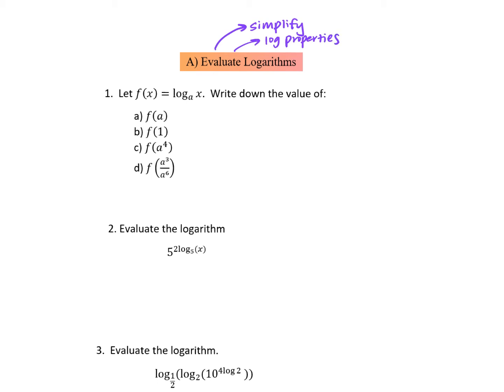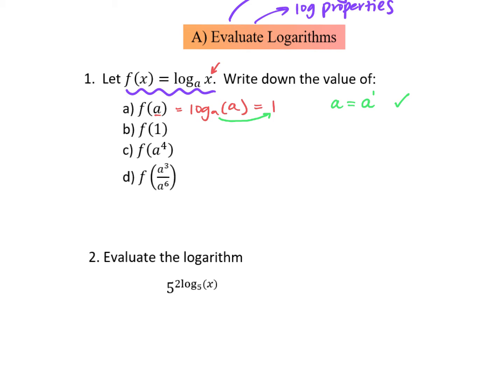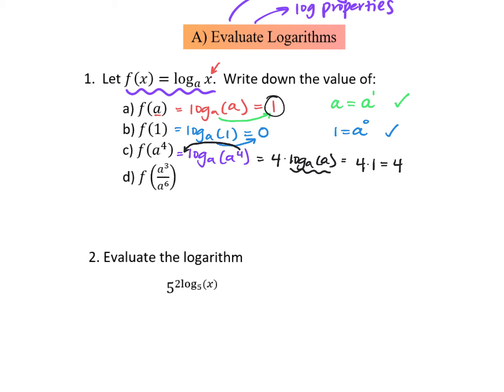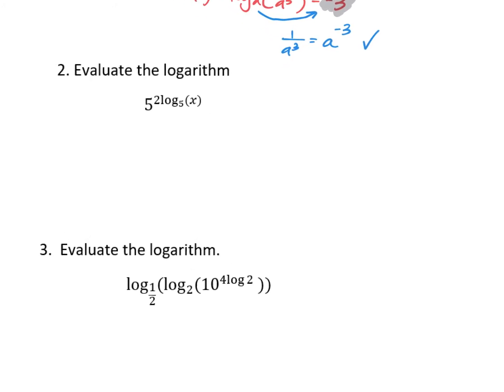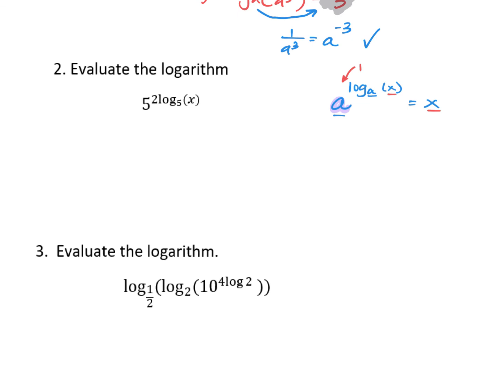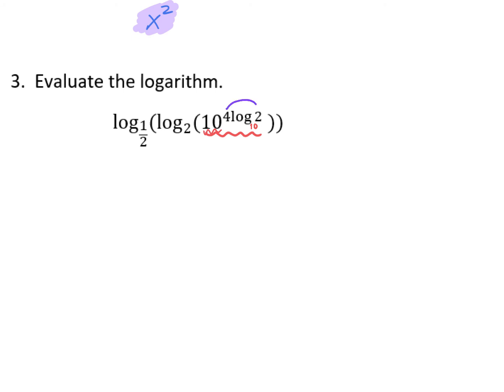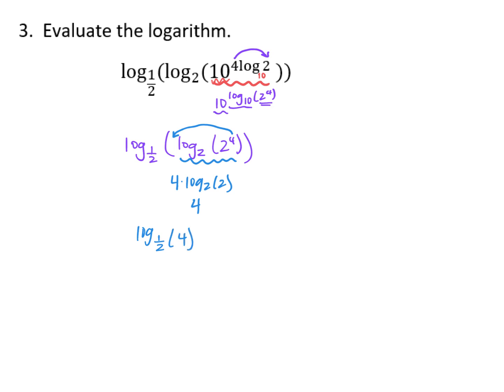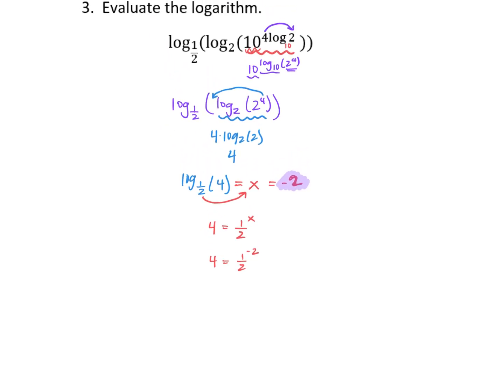Section A - Ch 8 Review KEY